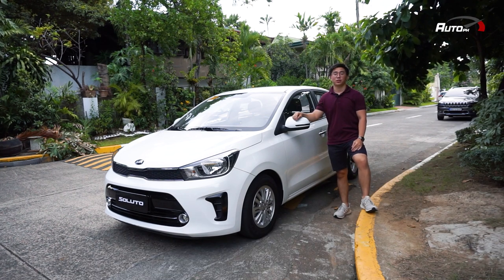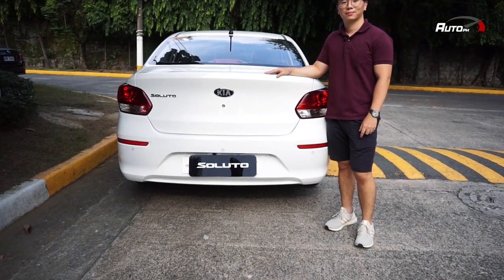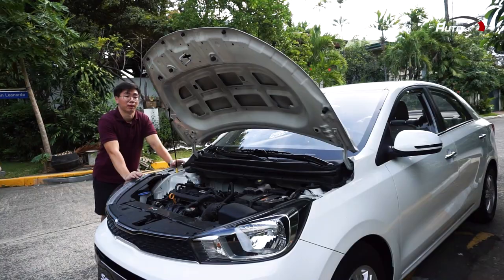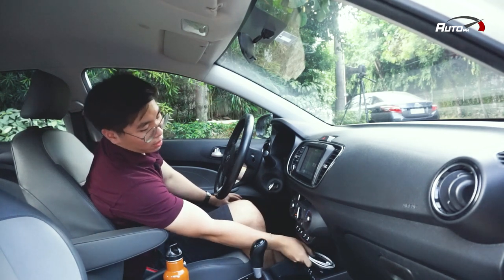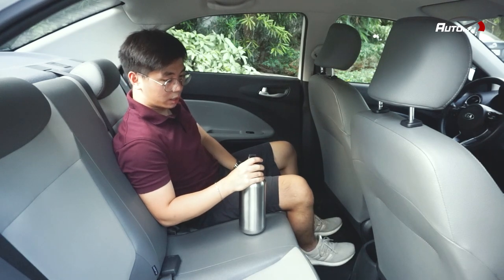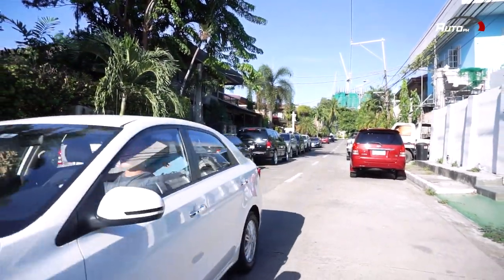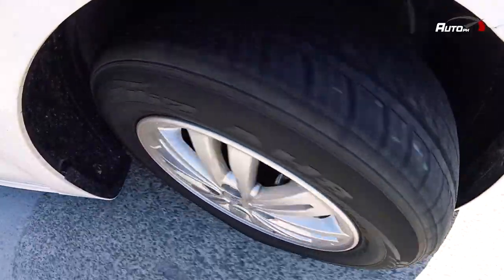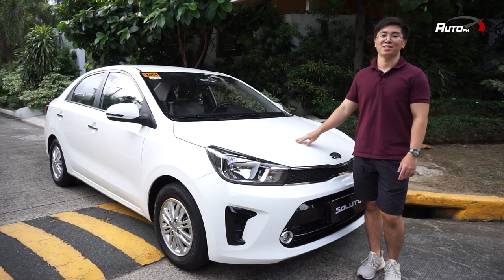2020 Kia Soluto 1.4 EX - Car Review (Philippines)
Find out today everything you need to know about the 2020 Kia Soluto 1.4 EX, Kia's entry-level subcompact sedan that wants to prove that affordable doesn't mean featureless.

00:00 - INTRO
00:33 - EXTERIOR
02:18 - ENGINE
02:56 - INTERIOR
05:06 - TEST DRIVE
08:07 - PRICE & CONCLUSION